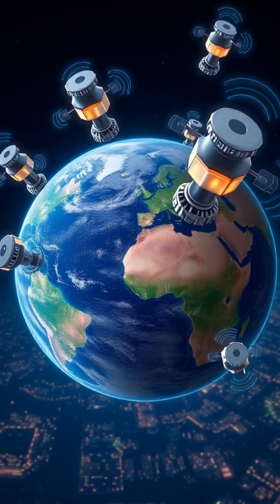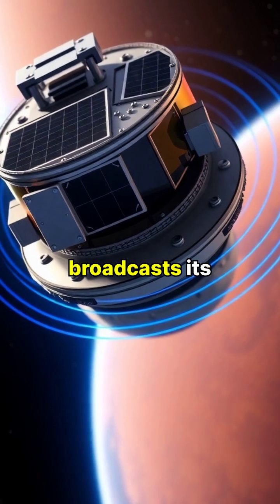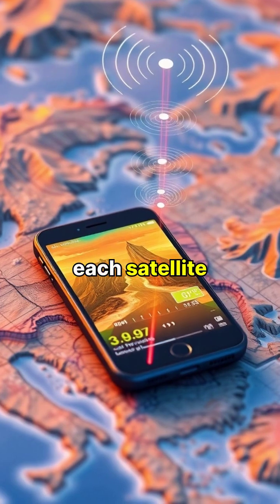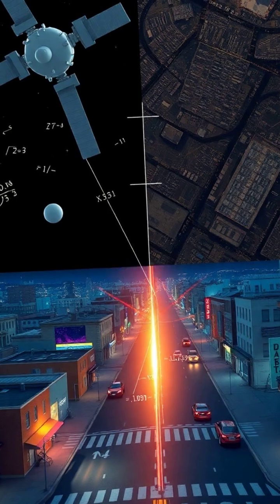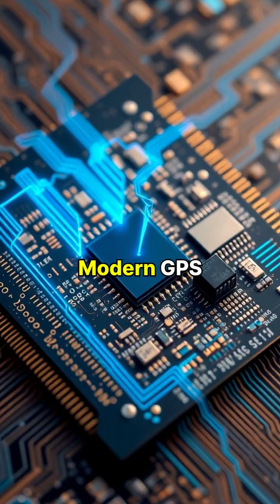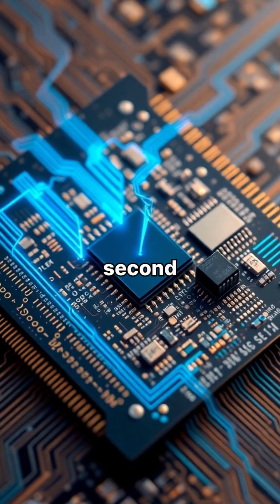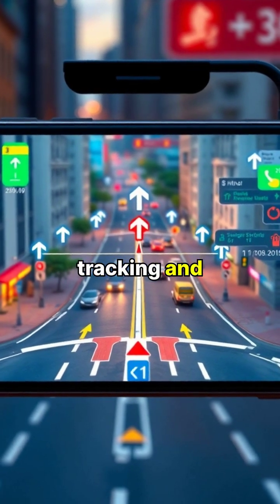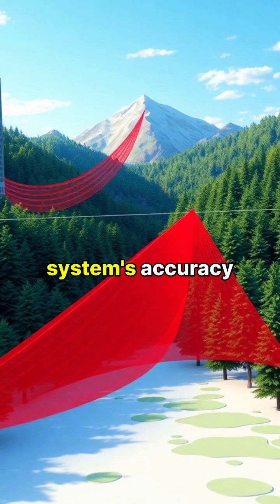Unlocking GPS: How Satellites Navigate Our World 🌍✨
Ever wondered how GPS navigation works? Join us on a journey through space and technology to unveil the mechanics behind the signals that guide us every day! Discover how GPS satellites orbit Earth, broadcasting crucial signals that devices like your smartphone use to pinpoint your location. From trilateration to the impact of buildings on signal accuracy, we’ll cover the entire tech landscape of global navigation systems. 🚀